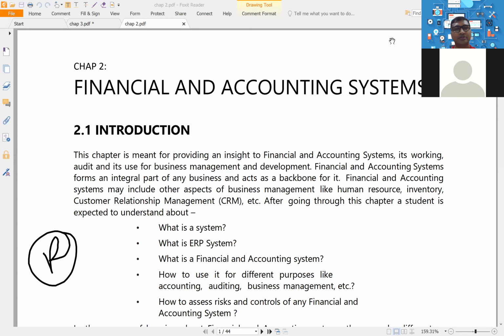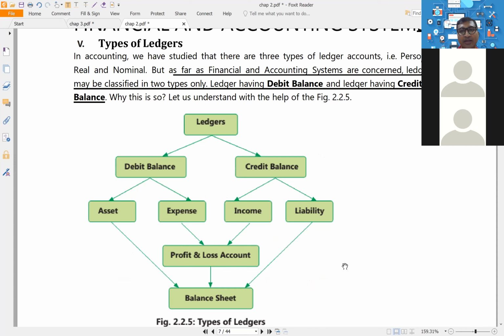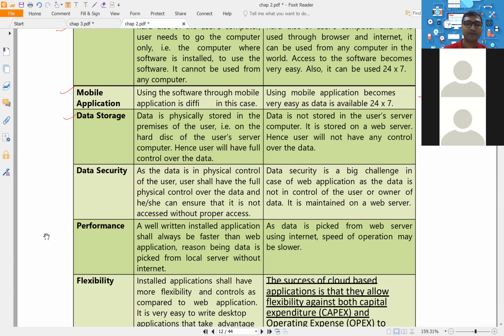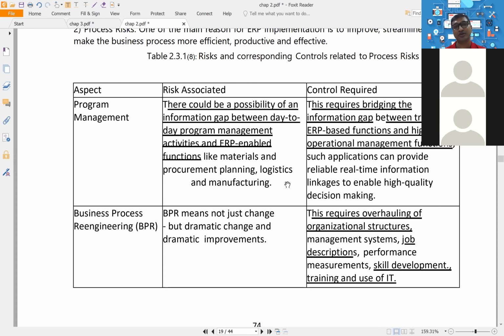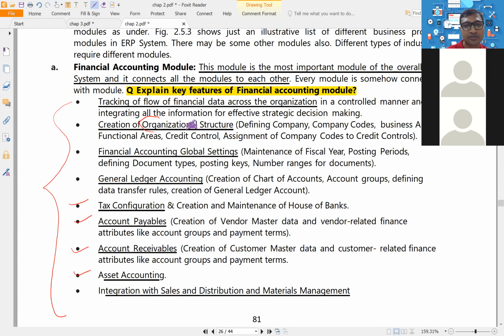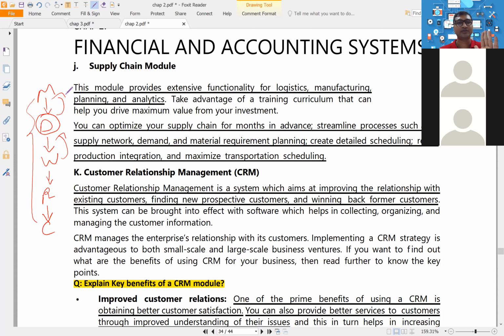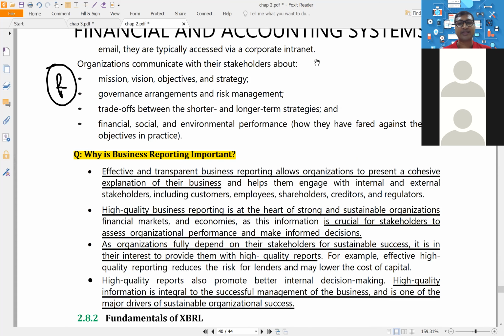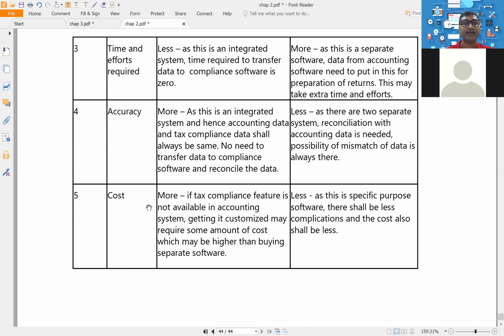EIS Chapter 2 Revision